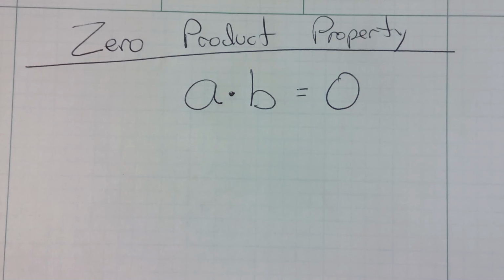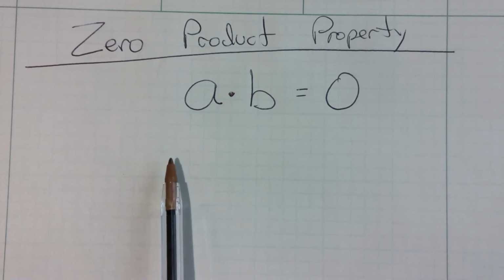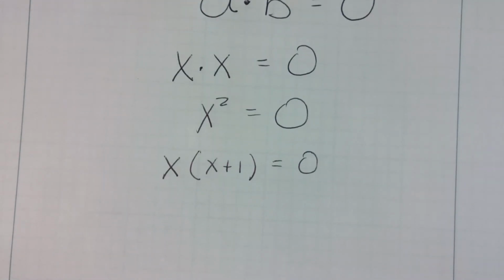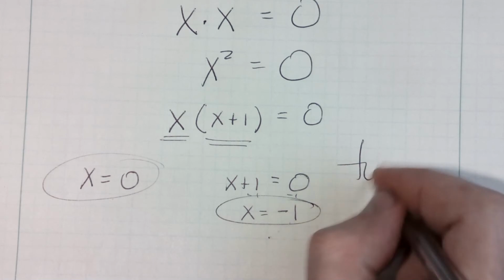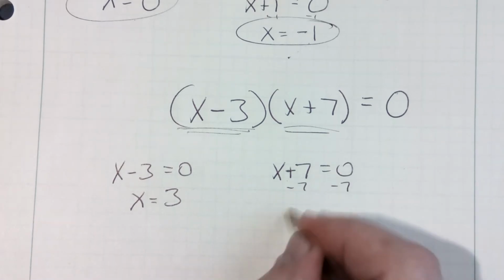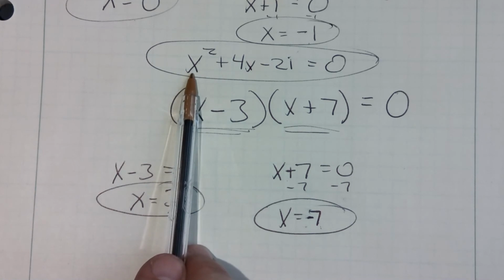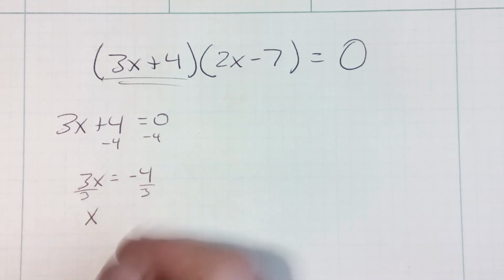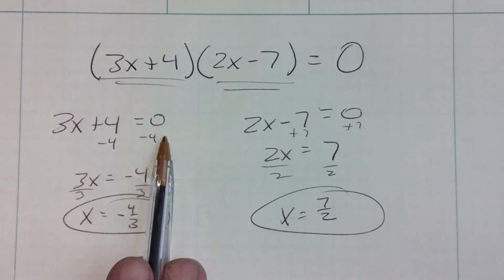Zero Product Property